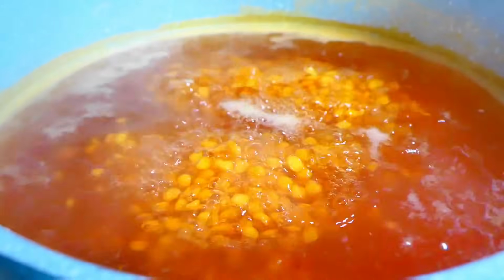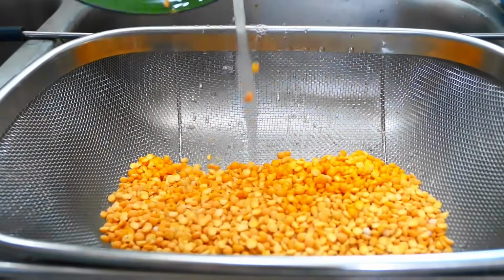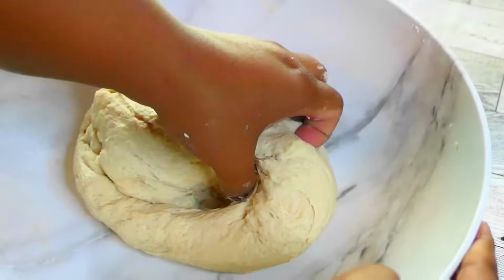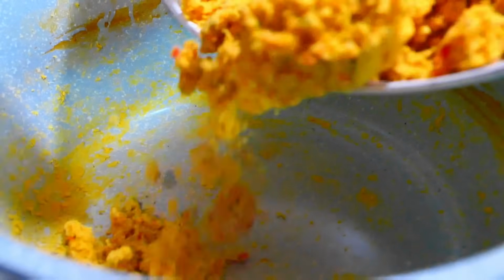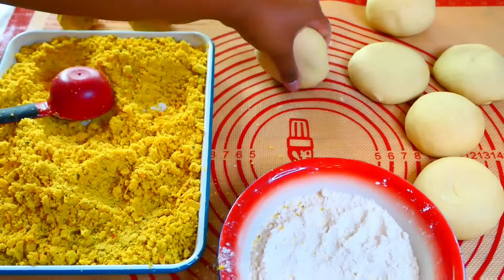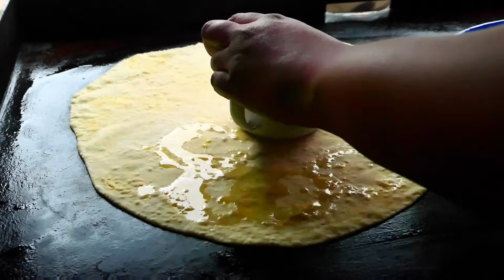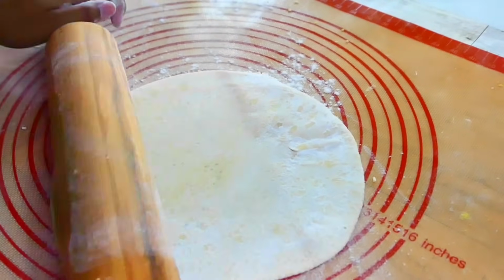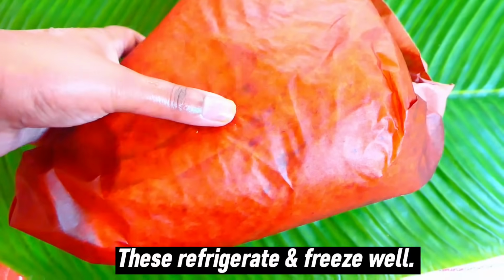Dhalpuri Roti (using a food processor) | Thin & Soft! | EASY Step-by-Step Recipe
Learn how to make this absolutely SOFT, THIN & DELICIOUS Dhalpuri Roti with my easy to follow step-by-step instructions.

Ingredients (For 6-16 inch dhalpuri)

Dhal Filling
✅️ 1 lb (2  cups of dhal)
✅️ hot peppers & pimento peppers
✅️ 8 curry/karripillay leaves
✅️ 8 bandhania/chadon beni/culantro         leaves
✅️ Salt (your preference)
✅️ 1-2 tsps roasted ground geera (add as much or as little as you like)

Note: If you have digestion issues, soak the split peas for a few hours or overnight & throw out that water before proceeding to boil.

Freeze leftover filling.

Dough
✅️ 3 cups of sifted, AP flour (I used Peter Pan brand
✅️ 1.5 tsps of salt
✅️ 1.5 tsp of brown sugar
✅️ 2 tsps of baking powder
✅️ 2 tbsps of ghee (or other type of fat)
✅️ 1 cup of boiling dhal water + 1/4 cup of regular lukewarm water (or you can use regular hot water with 1/4 tsp of turmeric dissolved in it) * You may need more or less water depending on the brand of flour & the humidity of where you live.

For Cooking the Rotis
✅️Partan/ Dry Flour
✅️Oil (I used avocado oil)
✅️Belna/Rolling Pin
✅️Tawa/Griddle
✅️Enamel Cup/Silicone Brush/Puchara for brushing oil
✅️Parchment Paper, Butcher Paper or Clean ✅️Kitchen Towel for wrapping & storing rotis

Note: This recipe make 6 16 inch rotis or 9 smaller ones.

CHAPTERS
0:00 Introduction
0:59 Ingredients
2:07 Washing & boiling split peas
3:08 Kneading the dough
4:26 Straining the dhal
5:10 Making loyas/small balls
5:32 Grinding the dhal filling
7:03 Stuffing the dough
9:38 Rolling out/"belaying" the dough
10:08 Cooking the roti
14:19 The finished dhalpuri